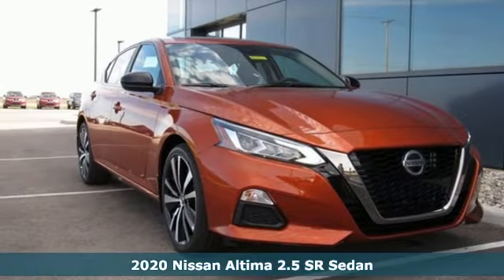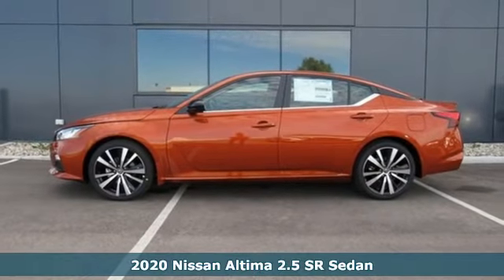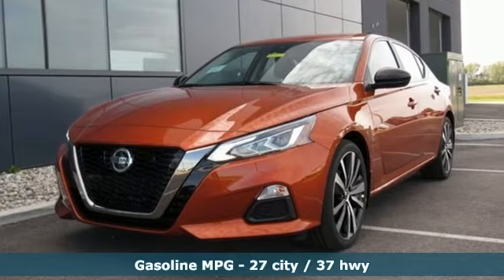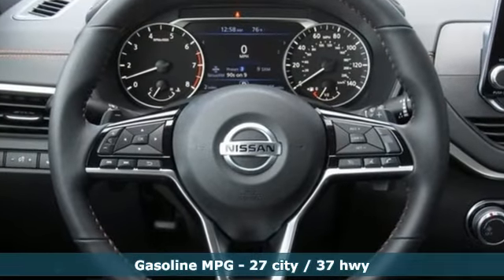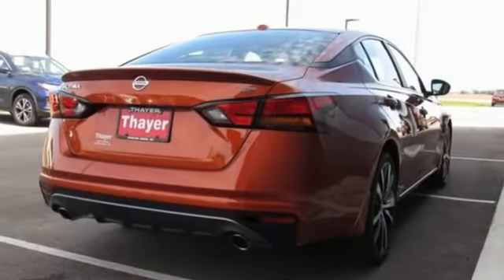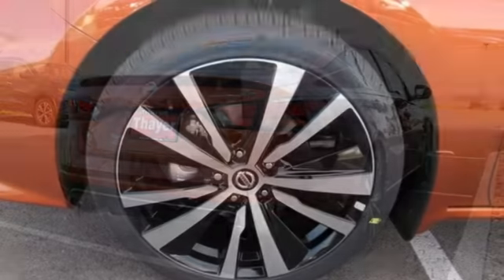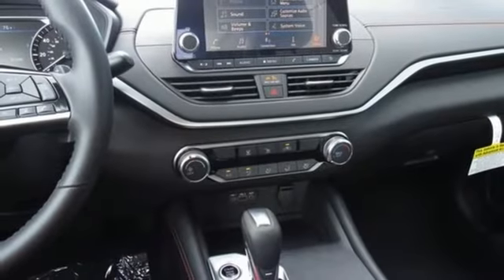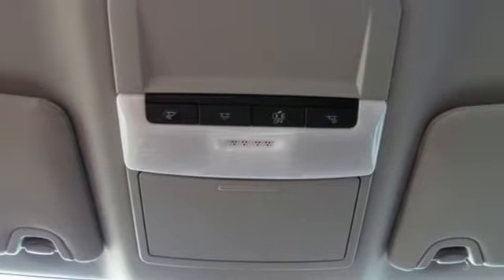New 2020 Nissan Altima Bowling Green Toledo, OH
Year: 2020
Make: Nissan
Model: Altima
Trim: 2.5 SR
Engine: 2.5L 4-Cylinder DOHC 16V
Transmission: CVT with Xtronic
Color: Orange
Interior: Sport
Stock #: N20021
VIN: 1N4BL4CV8LC167553

Sunday: Closed

Address:
18039 North Dixie HWY